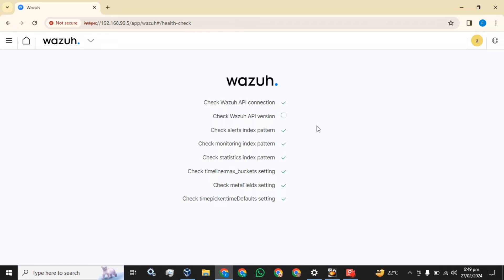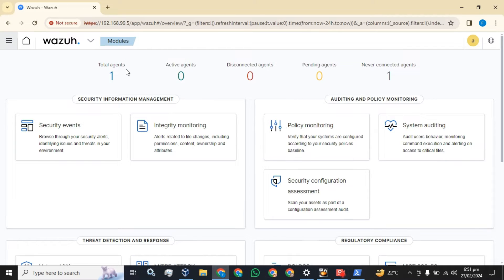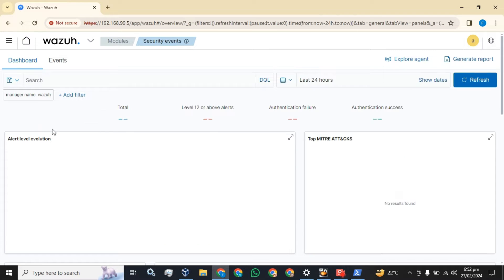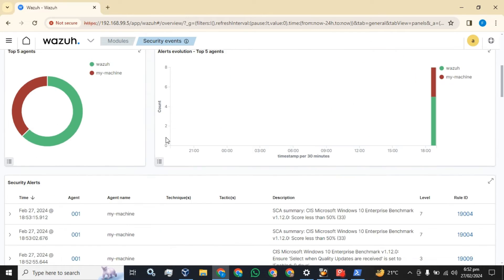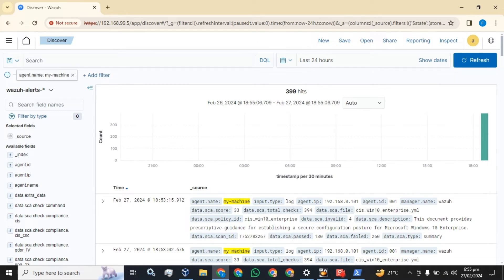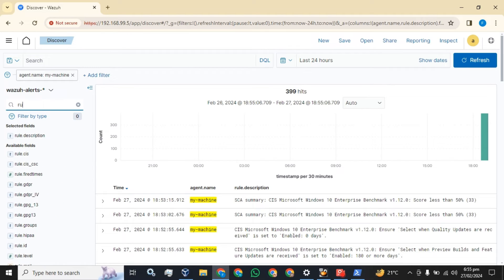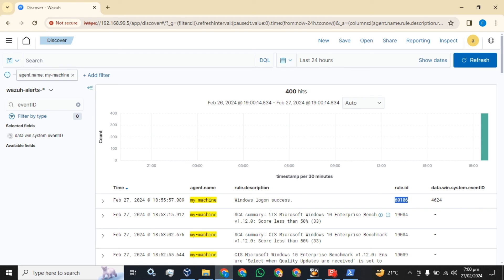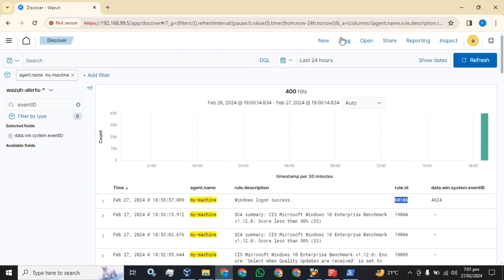How to Control Wazuh Agent Logs | Stop Wazuh Agent Logs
4- Wazuh Email Alerts Based on Rule id | Wazuh rule id based email alerts | Wazuh Email Alerts

how to Setup Wazuh Open Source SIEM Virtual machine, how to install Wazuh SIEM & its Configuration, how to install Wazuh on Centos Linux VM, how to install Wazuh on Centos Linux Virtual Machine. how to install Wazuh Server on Linux, how to install Wazuh Server on Centos, how to install wazuh on Centos 7, how to install wazuh on Centos 8, Wazuh Distributed Installation, Wazuh Installation with 03 Nodes, Wazuh Installation with 2 indexer nodes & 1 Dashboard, Wazuh Installation with two indexer nodes & one Dashboard, Wazuh Cluster Multi-node Deployment, Wazuh Cluster Multi-node Installation, how to setup wazuh email alert configuration. how to install wazuh single component on separate node. wazuh single component installation. wazuh three nodes installation. wazuh separate component installation